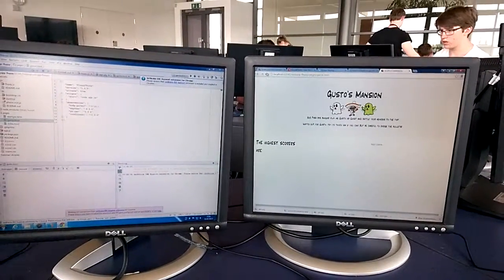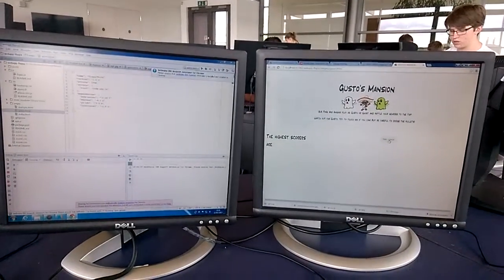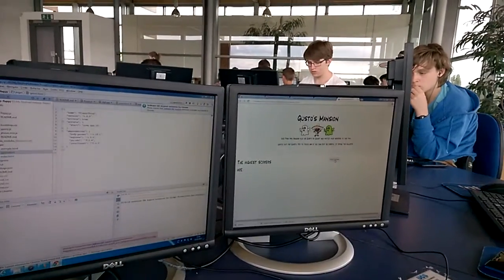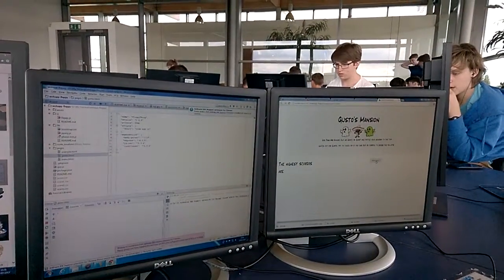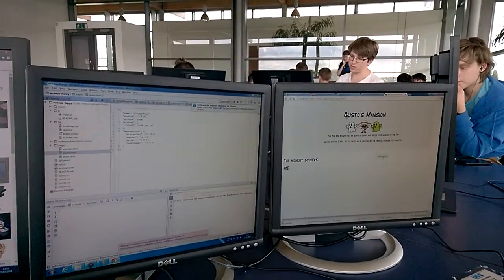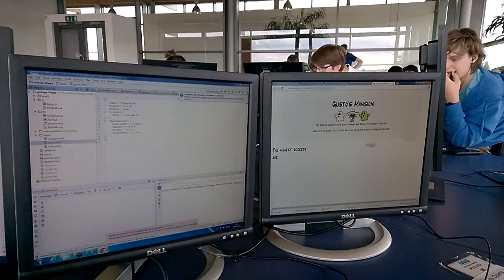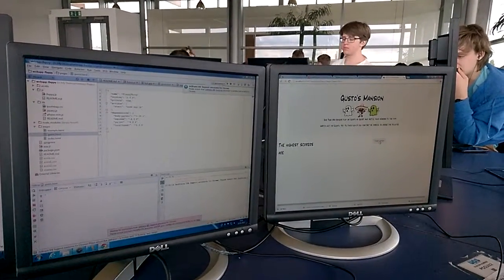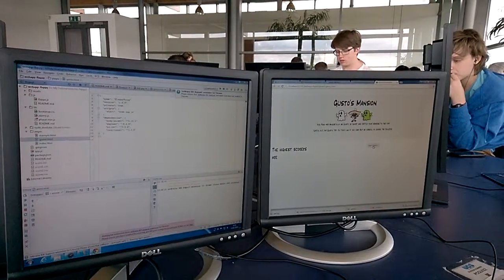The Cambridge Coding Academy Summer School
Primo giorno: team vincitore